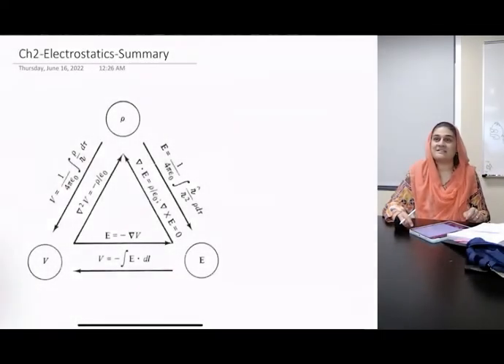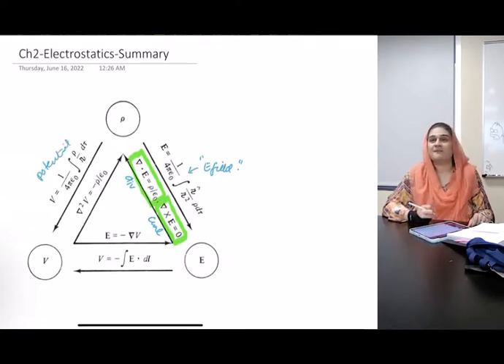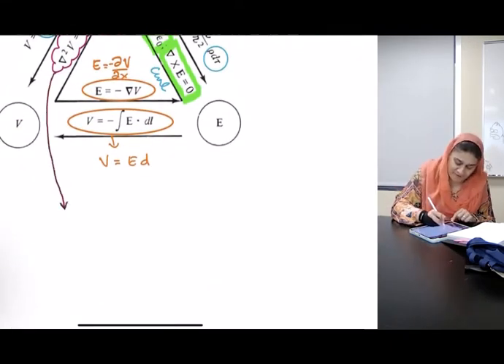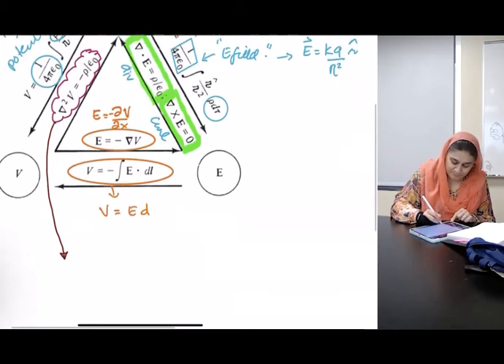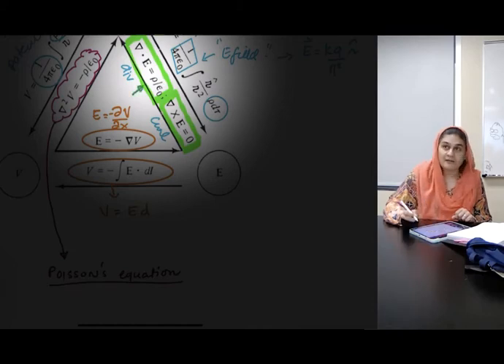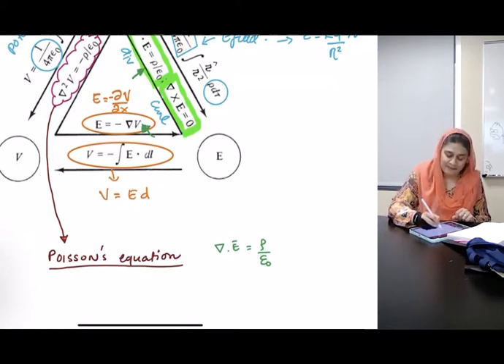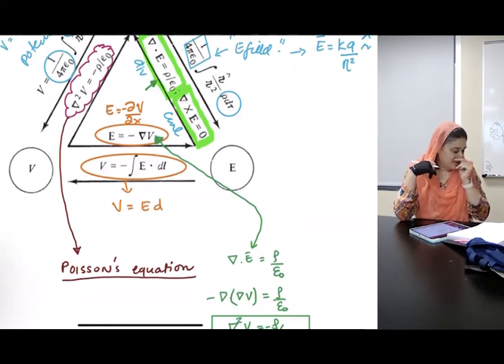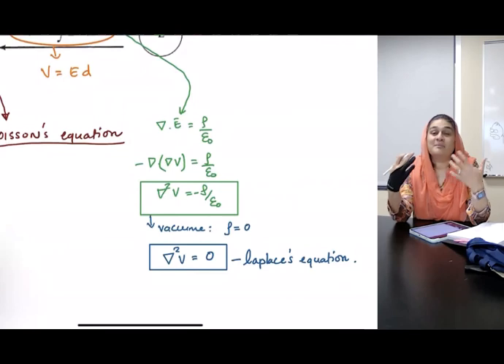Phy302-E&M- Griffiths Chap 2.17. Electrostatics in a nutshell - Summary